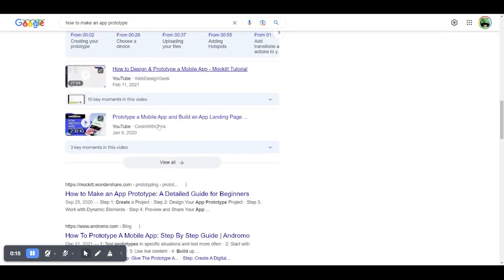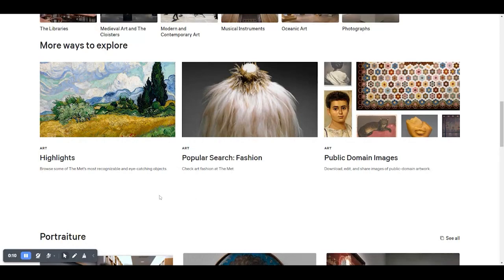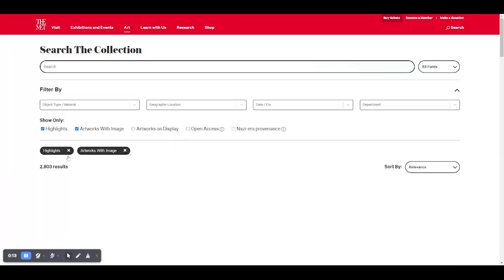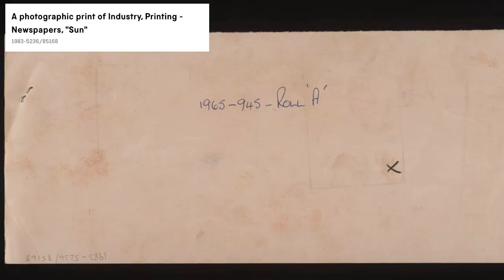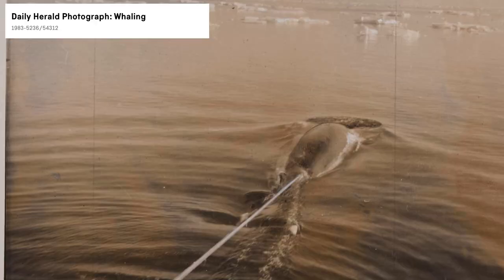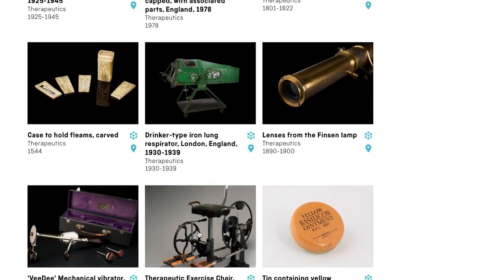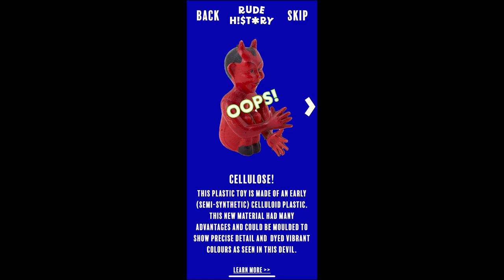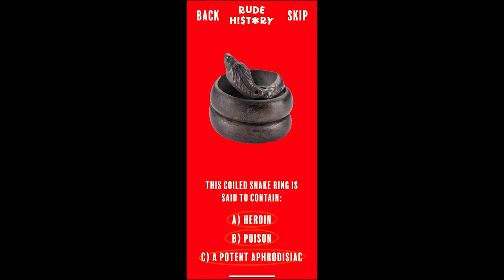Brief Two - Research & Development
GD740 - Brief Two - Research & Development